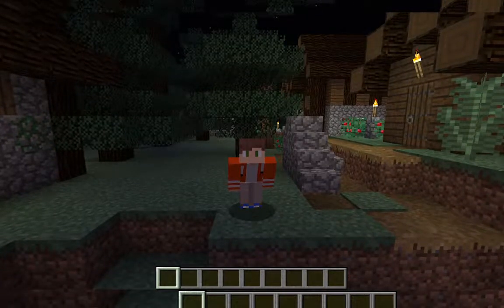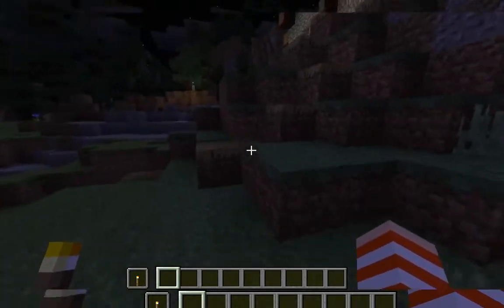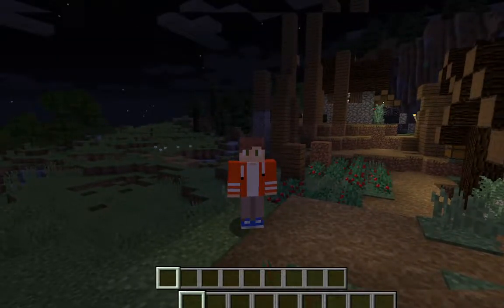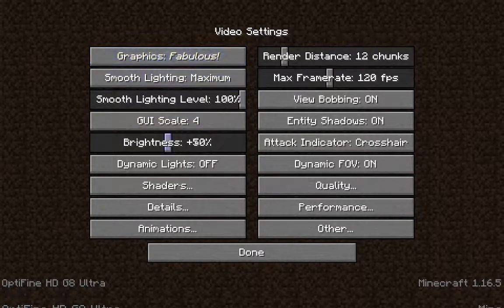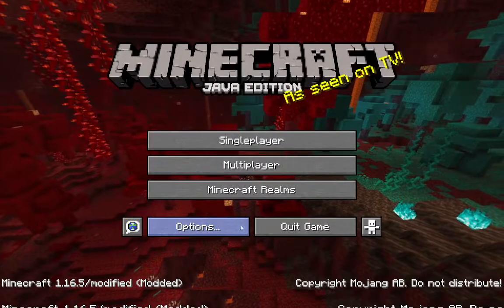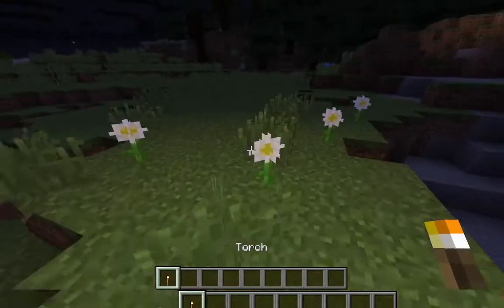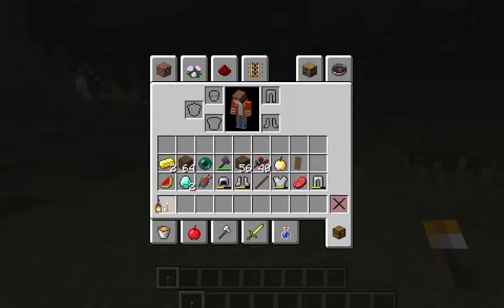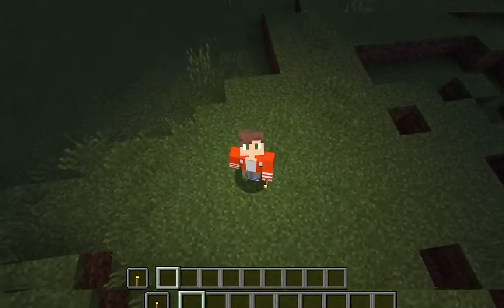Tutorial how to make to torch light in your hand(Minecraft)